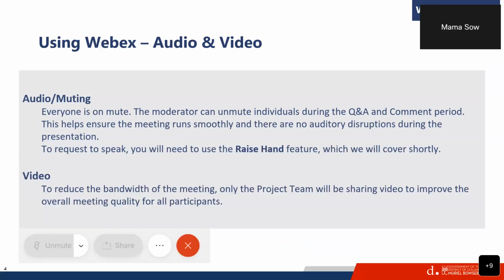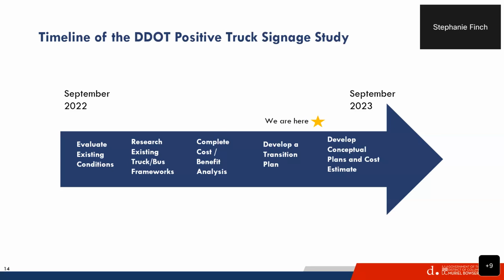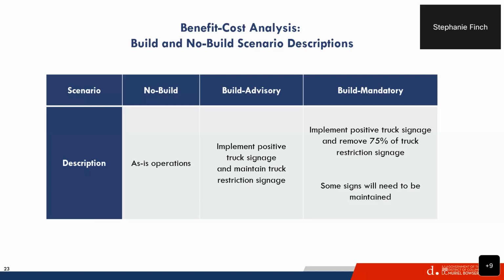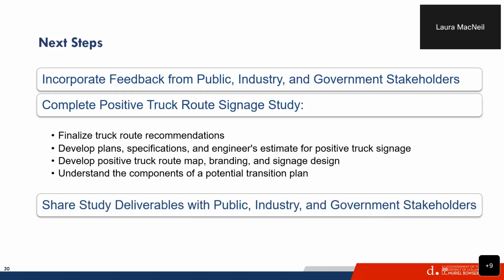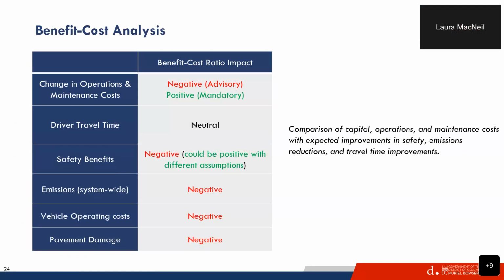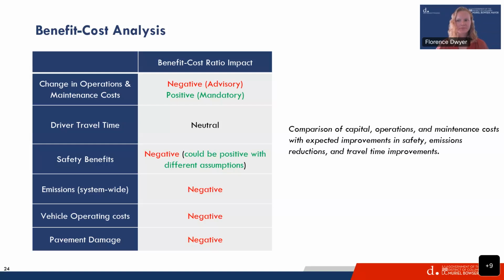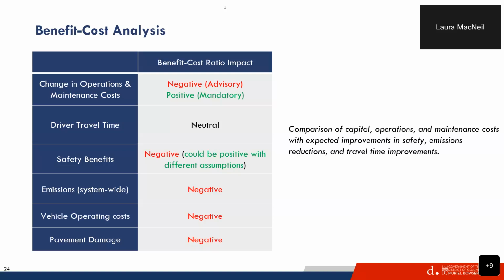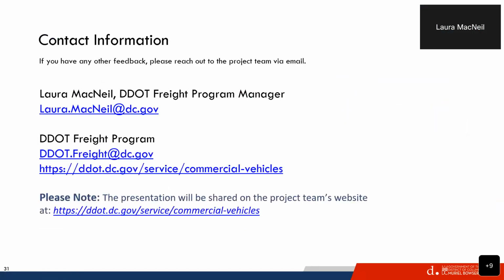Positive Truck Signage Study Public Meeting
Truck route signage that is positive in nature clearly indicates the roads that trucks should take. At present, the District of Columbia employs an advisory network of truck and bus routes that encourages heavy vehicles to follow designated truck routes but does not make it mandatory.

A study on Positive Truck Route Signage was conducted to examine the use of mandatory truck routes that are supported by positive signage in other jurisdictions. In these cases, heavy vehicles are required to follow a truck route except when making local deliveries or pickups.

For more information on Commercial Vehicles in the District, please